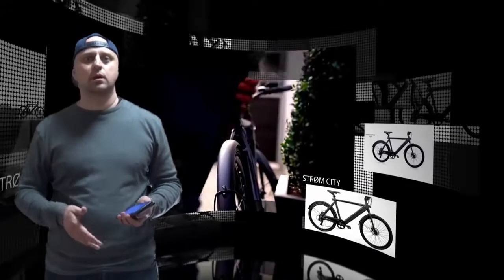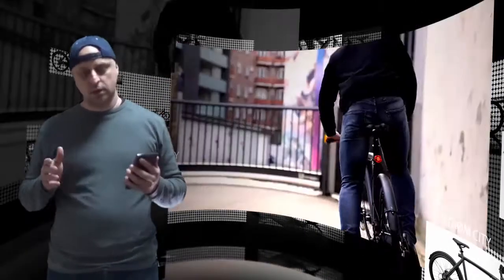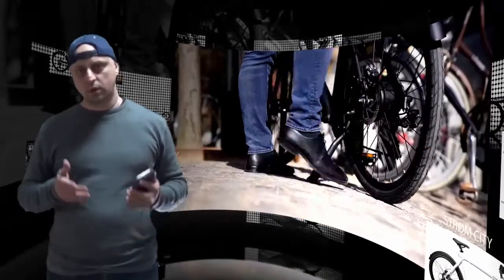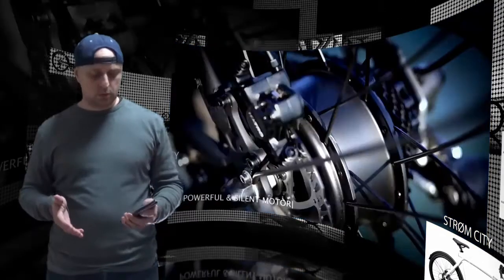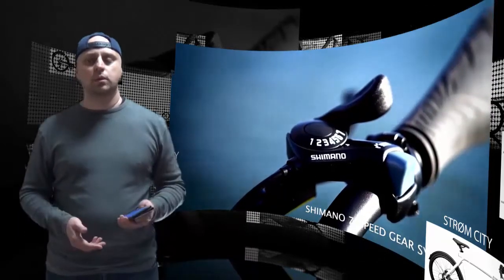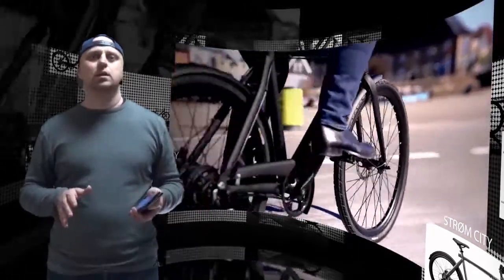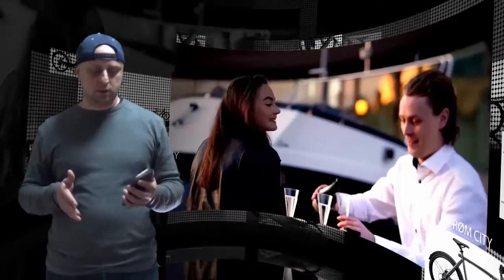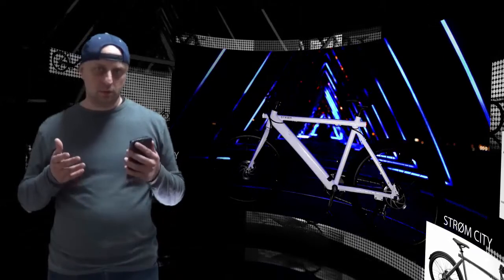New invention: STRØM CITY is a feature-packed, streamlined e-bike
STRØM CITY is a feature-packed, streamlined e-bike designed for one thing, and one thing only: transporting you from A to B with ease.